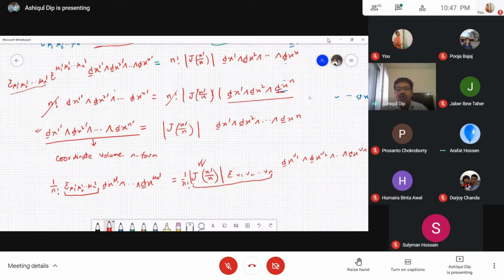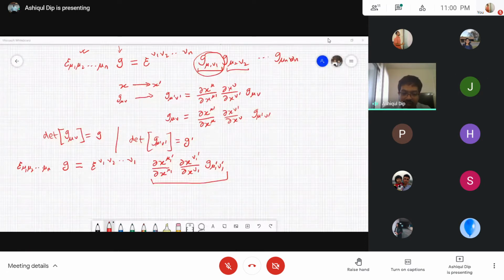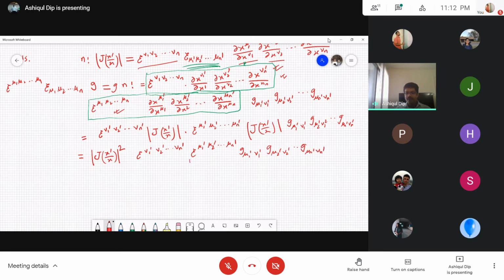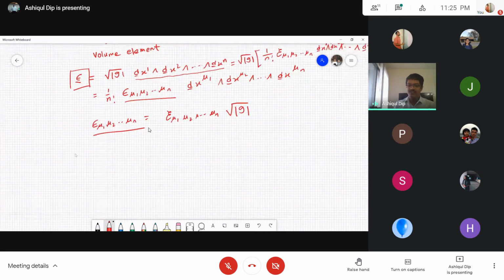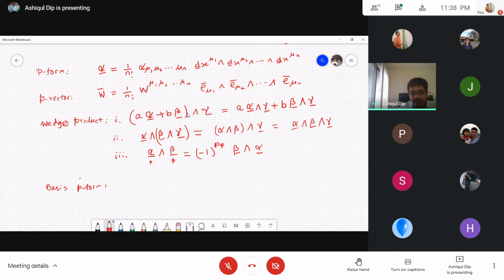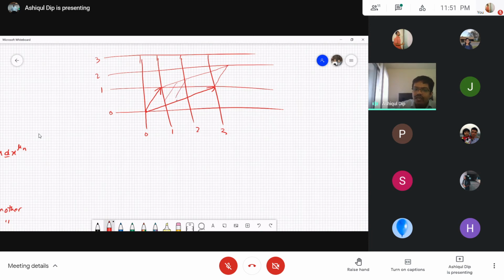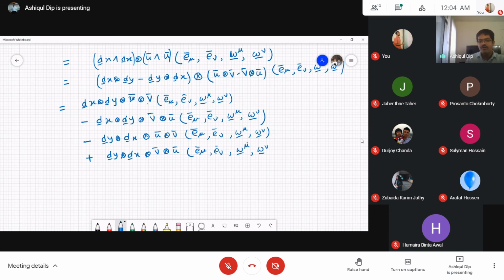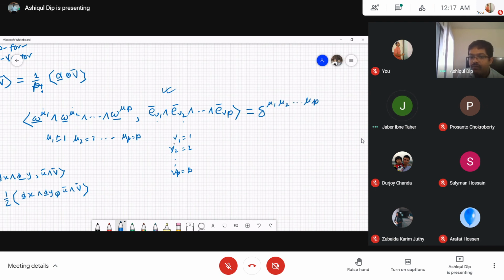Lecture 13.4: Contemporary Natural Philosophy CNP01/2021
Exterior Calculus and Electromagnetism V, Segment IV